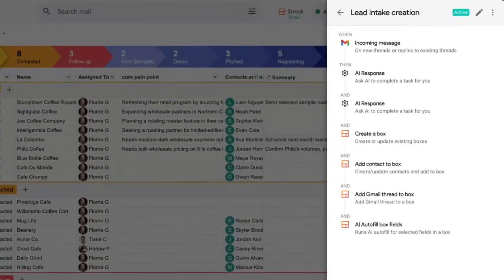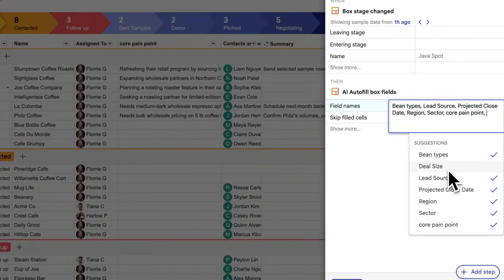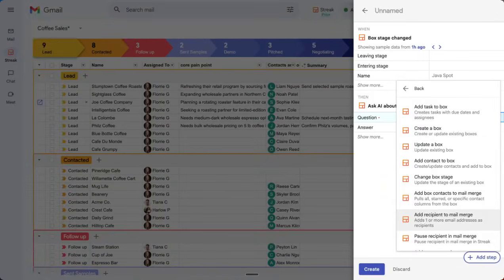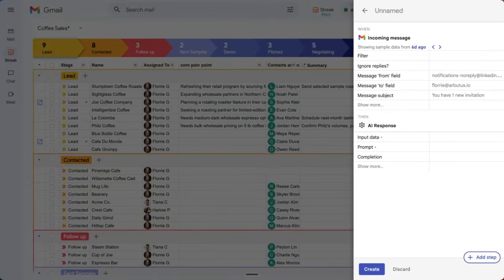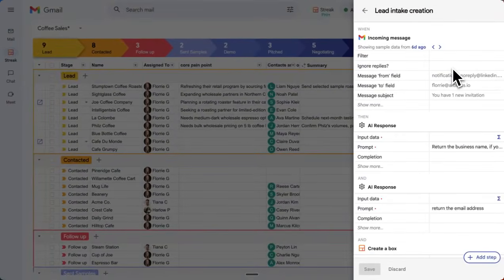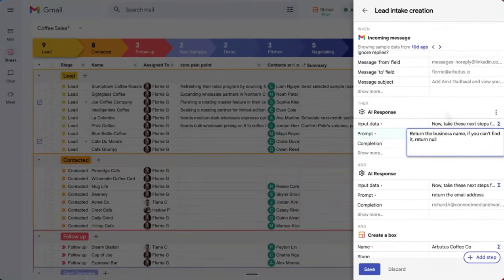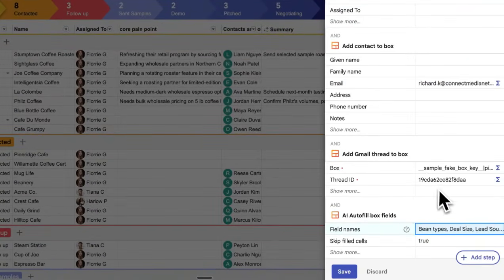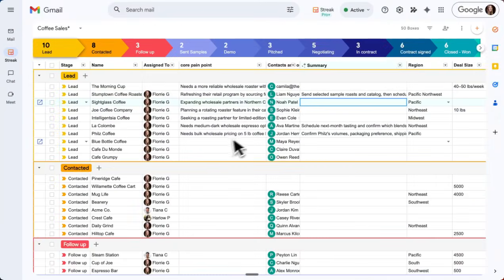How to automate AI in Streak: a guide to AI action steps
Streak lets you automate AI data scraping and analysis in your CRM — so instead of manually prompting AI while reviewing a deal, it runs automatically when a trigger fires.

This video covers all four AI action steps and walks through a complete lead intake workflow: when a contact form submission arrives by email, Streak automatically creates a box, adds the contact, and fills in the key fields before you open Gmail.

What's covered:

- How to find AI action steps in the flow builder
- When to use each of the four steps
- A live demo: contact form → fully enriched lead in Streak, automatically

Available on Pro+ and Enterprise plans.

Timestamps
0:09 — What AI action steps are
0:31 — How to open integrations & automations
1:07 — The three Streak AI steps: AI Autofill, Ask AI about a box, Generate a box summary
2:31 — Ask AI about a box
3:39 — Generate a box summary
4:57 — AI Response (Utilities) — how it's different
5:47 — Lead intake automation: overview
7:50 — Setup walkthrough
10:43 — Live demo
11:40 — Results: box created, contact added, fields filled